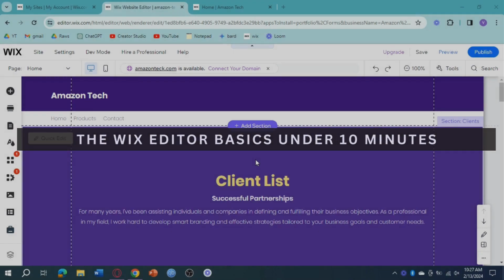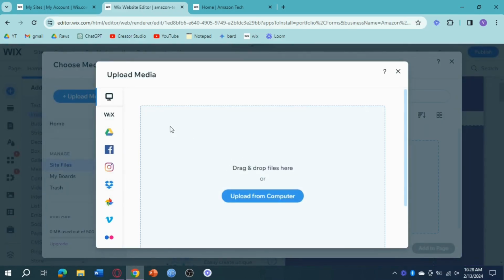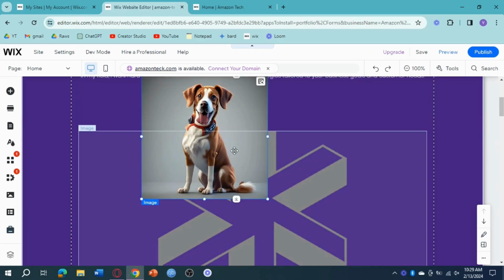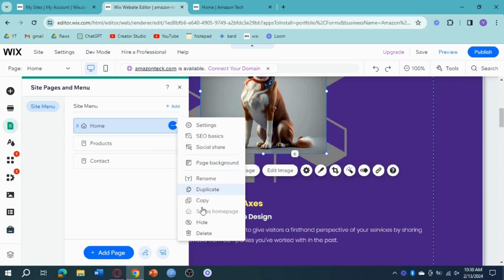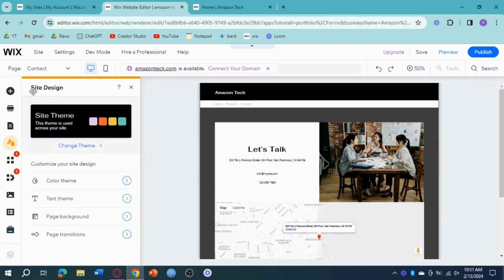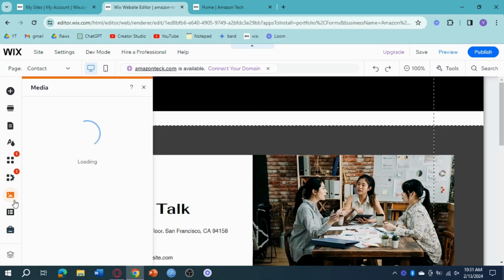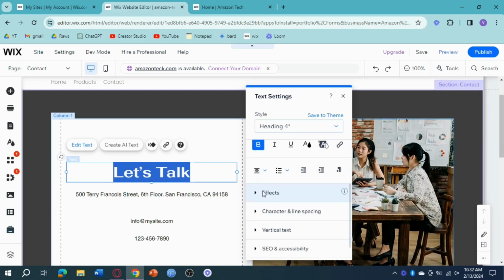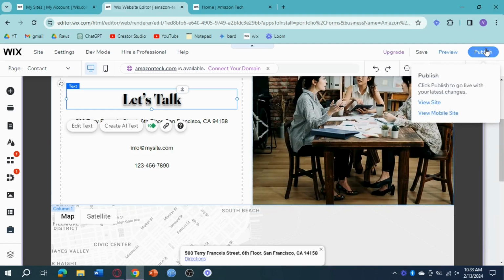How to Use the Wix Editor to Create a Website | Wix Tutorial (2027)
Looking to master the basics of the Wix Editor? This complete tutorial is perfect for beginners who want to create a professional website from scratch. I'll guide you step-by-step through the essential features and tools in the Wix Editor, so you can confidently design and publish your own site.

In this tutorial, you'll learn:
How to navigate the Wix Editor and access key tools for customizing your site.
Tips for adding and arranging elements to create a visually appealing layout.
Simple techniques for optimizing your website's design for both desktop and mobile.

Start building your dream website today with this comprehensive guide to the Wix Editor!

Chapters:
00:00:00 Introduction
00:00:10 Manage Media Files
00:02:15 Manage and Customize Site Pages
00:03:20 Customize Wix Page Design
00:04:24 Website CMS Setup
00:05:34 Customize Text and Animations